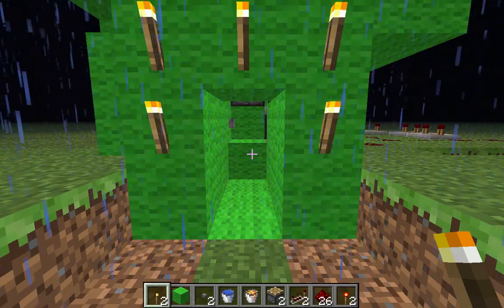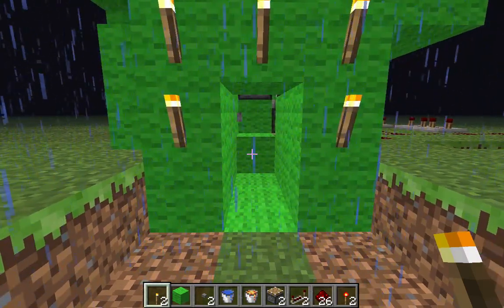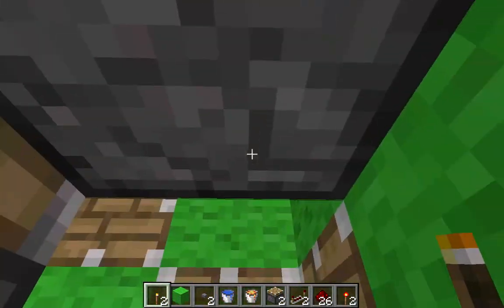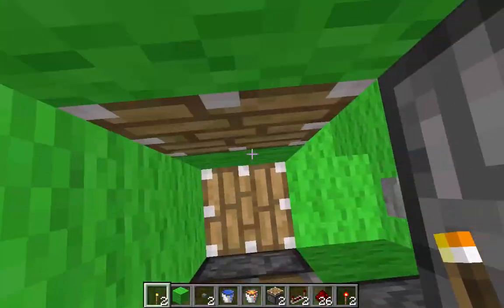Minecraft: Best Piston Elevator That Goes Up AND DOWN!